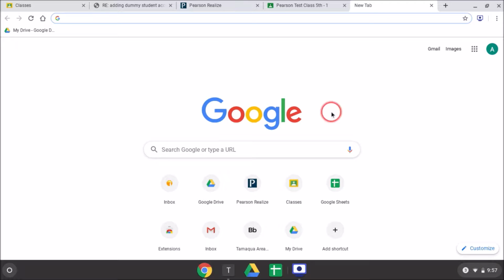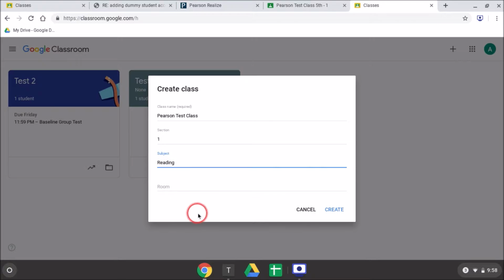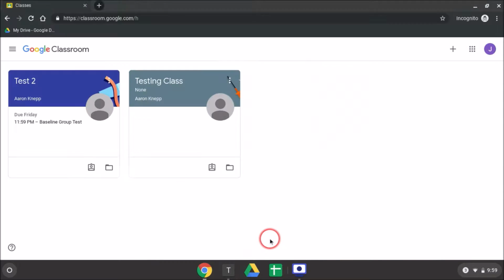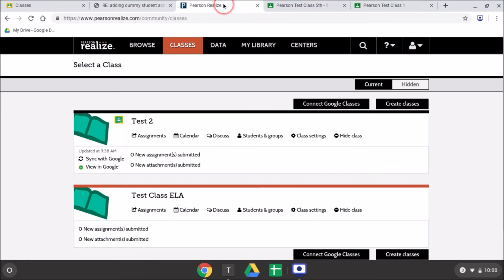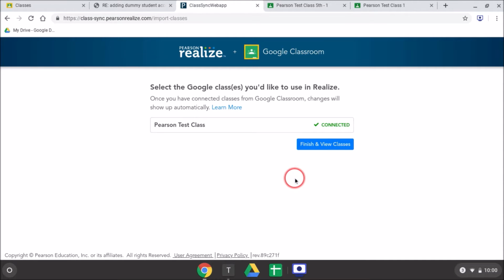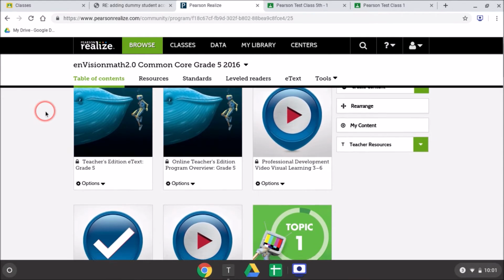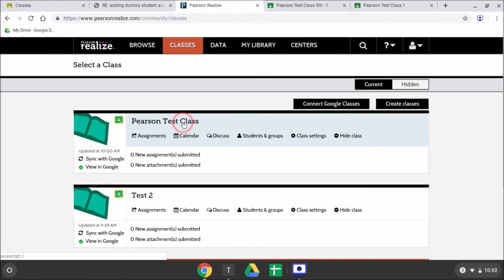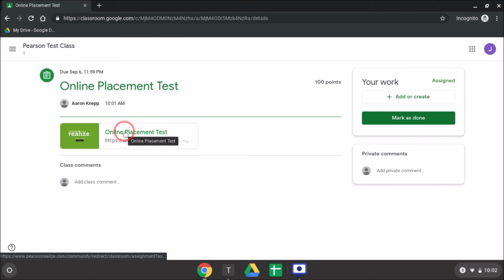TASD: Pearson Google Classrom Tutorial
Quick tutorial showing how to link your Pearson Realize classes to Google Classrom